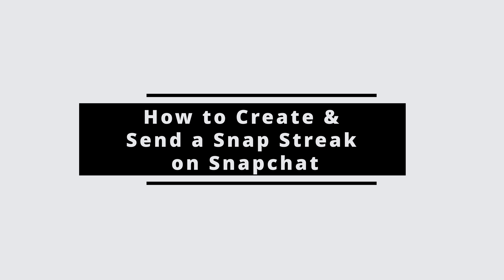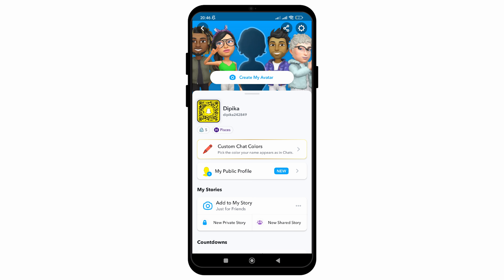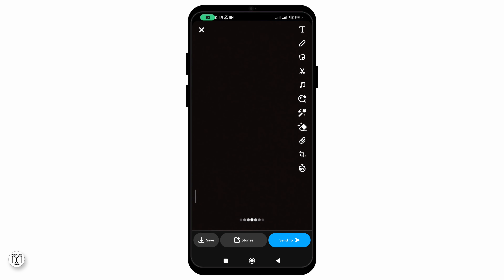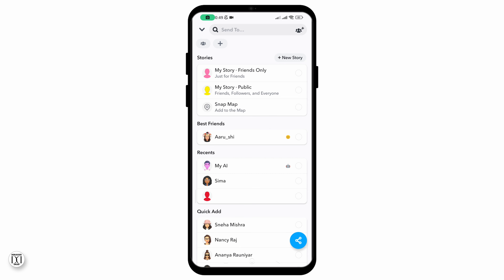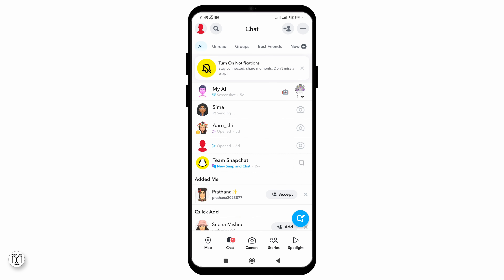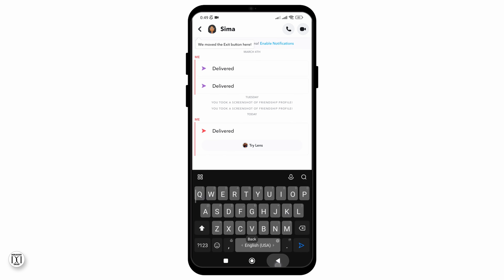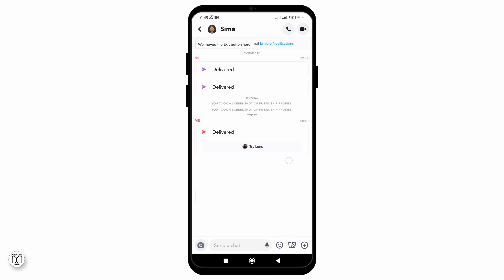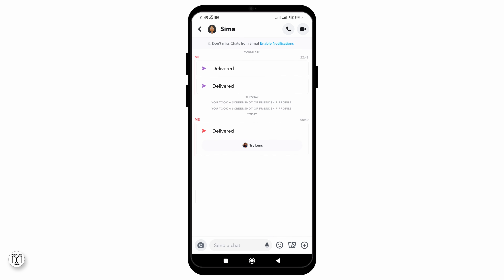How to Create and Send a Snap Streak on Snapchat | Easy Step by Step Guide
Welcome to Debugger Druid's digital grove! Today, we'll explore "How to Create and Send a Snap Streak on Snapchat | Easy Step by Step Guide." Join us as we gently guide you through each step in maintaining and sending Snap Streaks.

Timestamps:
0:00 - Introduction to Snap Streaks
0:30 - Creating and Sending a Snap Streak

FAQs:
- How to start a Snap Streak?
- How do I keep a Snap Streak going?
- Tips for sending creative Snap Streaks

Remember, just like nurturing a plant, maintaining Snap Streaks requires attention and care. Follow our steps, and you'll be on your way to being a Snap Streak expert.